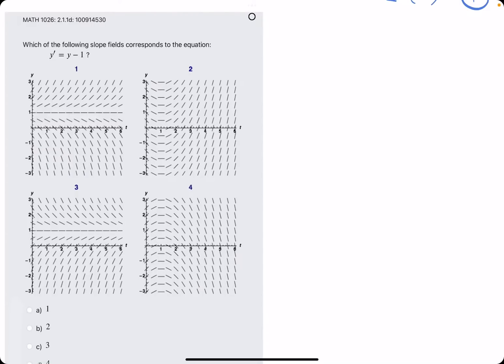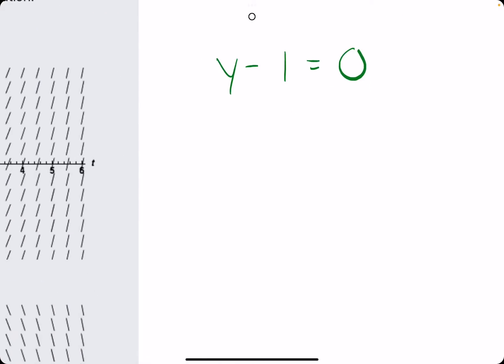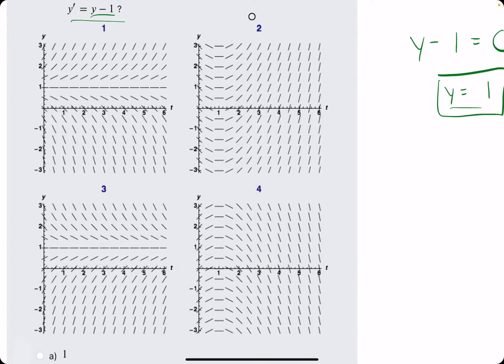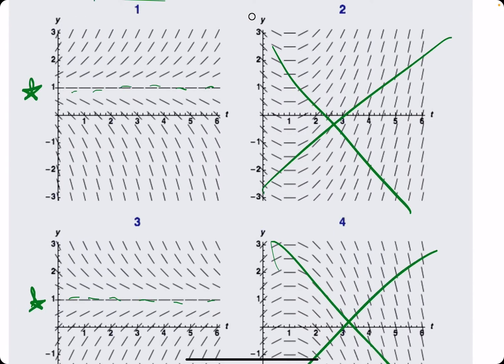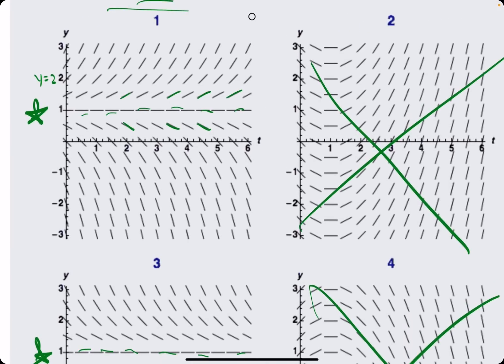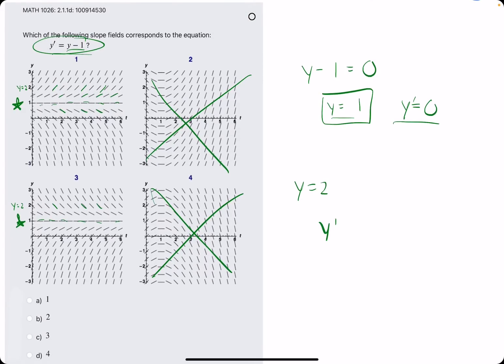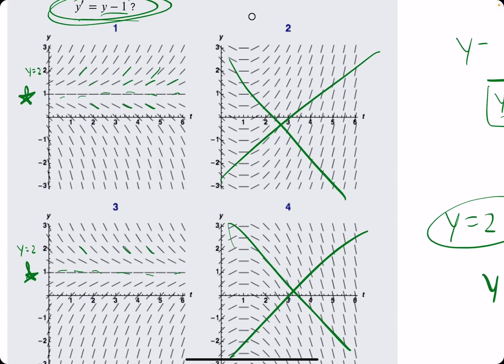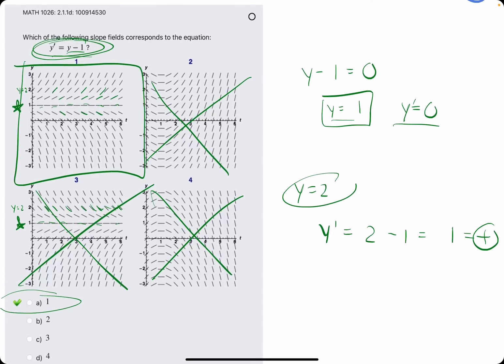Find the Slope Field for the Given Differential Equation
00:00 Example 1
00:11 Set y'=0, solve for y (equilibrium solutions)
00:35 Find the graphs with zero slopes at that y-value
01:20 Notice the slopes at y=2 are positive on one graph, but negative on the other
01:40 If we plug in y=2 to the y' equation, the sign of y' will tell us which graph is correct